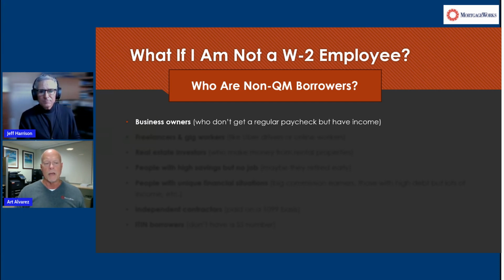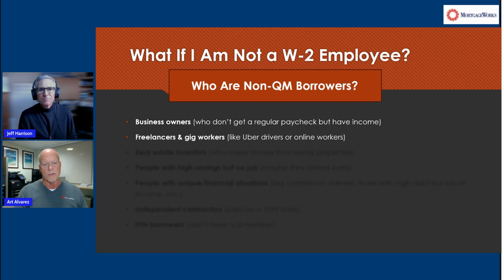Non-QM Loans and Who Are Non-QM Buyers?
Non-QM (Non-Qualified Mortgage) loans are designed for borrowers who don't fit the traditional mold. 🤔

If you're a business owner, gig worker, or real estate investor, a Non-QM loan could be the solution to help you secure financing.

Whether you're a sole proprietor struggling with net income or a real estate investor with multiple properties, Non-QM loans offer more flexibility when qualifying for a mortgage.

Ready to learn more?